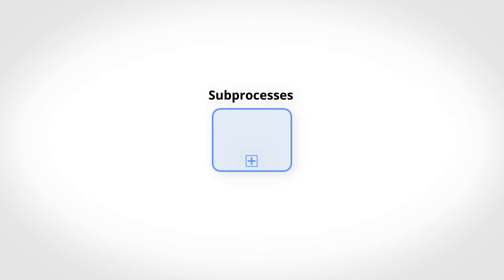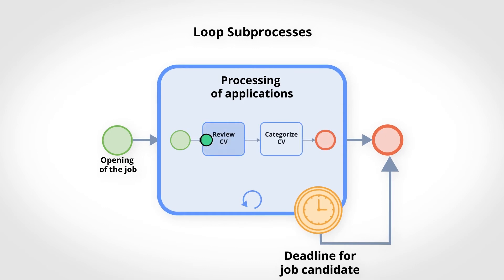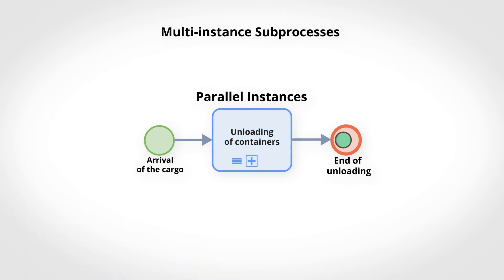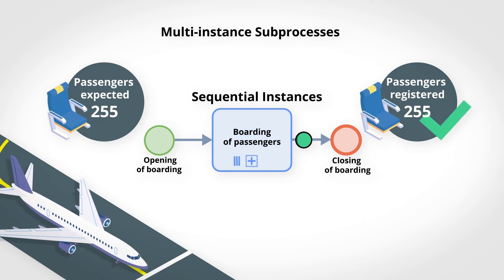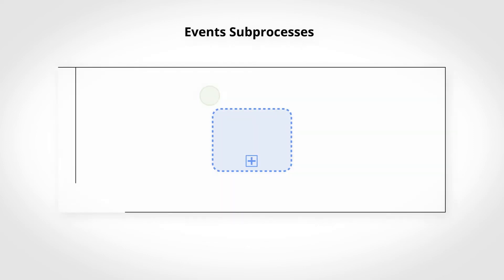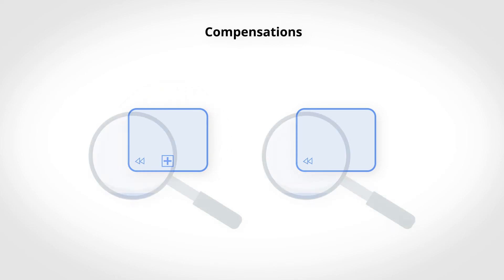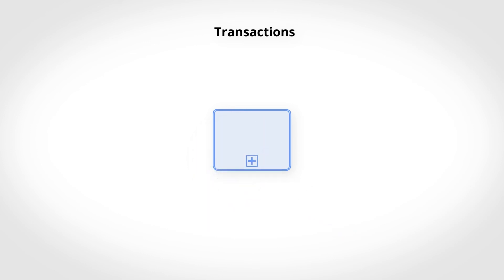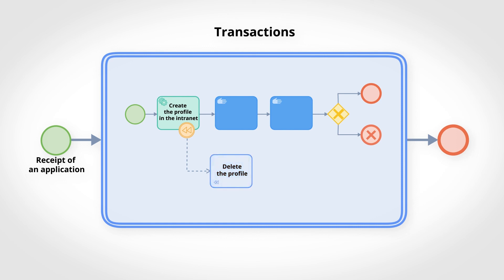[EN] BPMN sub-processes - introduction to Business Process Model and Notation in Motion Design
The BPMN standard is used to model complex business processes. Discover our video on the different categories of sub-processes that structure the business process and their usage.

Axelor offers innovative and Open Source solutions in the Low-code/No-code BPM, ERP and CRM sector.

A new approach to unmatched flexibility.